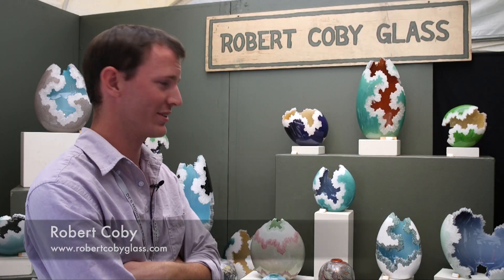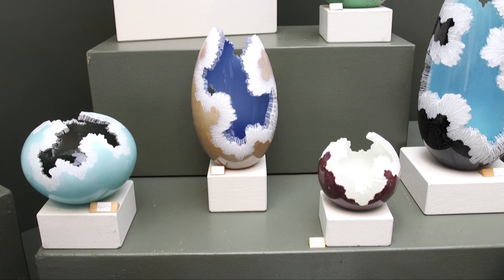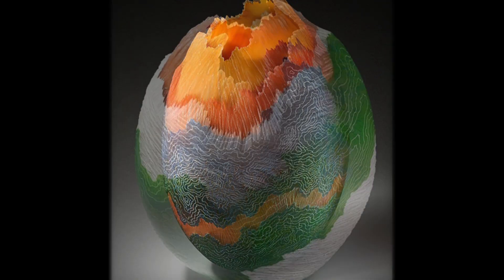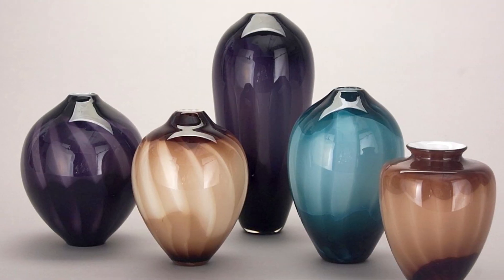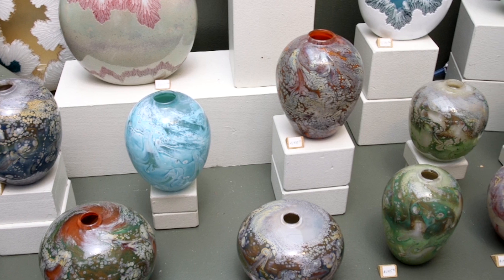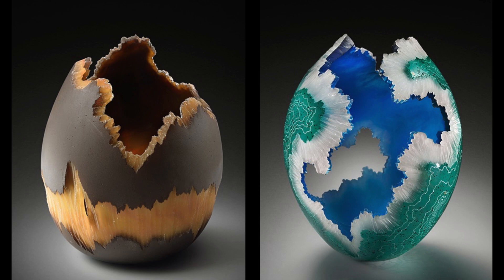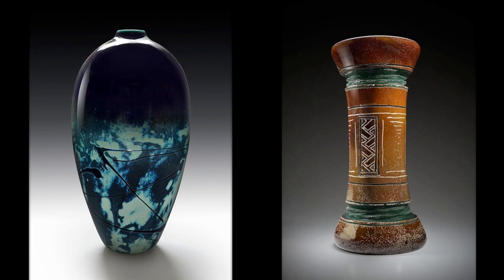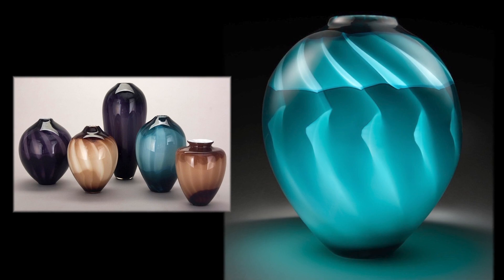Meet the Artist: Robert Coby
Robert Coby is a glass artist whose work is a range of explorations into surface and texture informed by features and processes of the natural landscape. He will be exhibiting at the Saint Louis Art Fair. for more information. Special thanks to the Des Moines Art Festival.